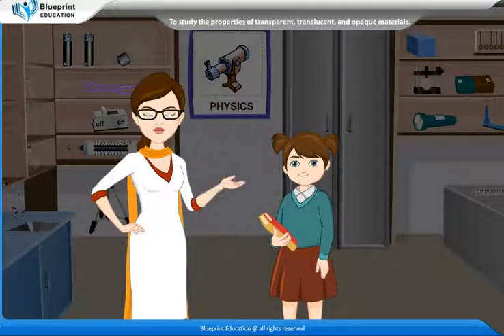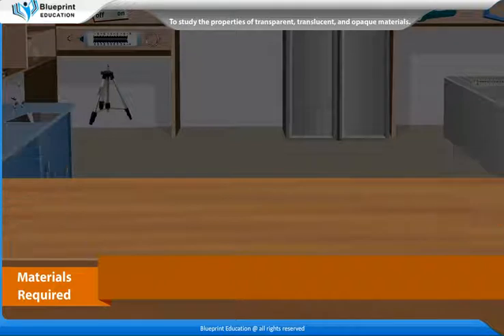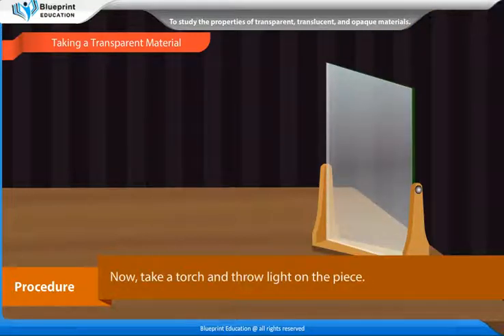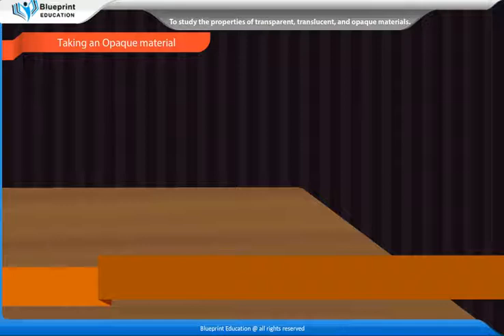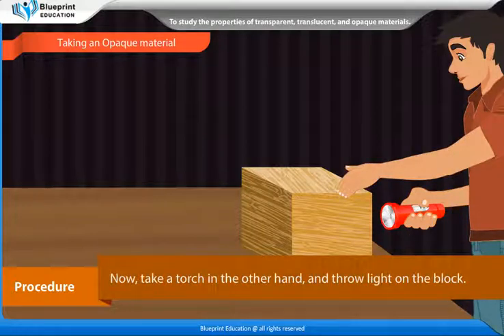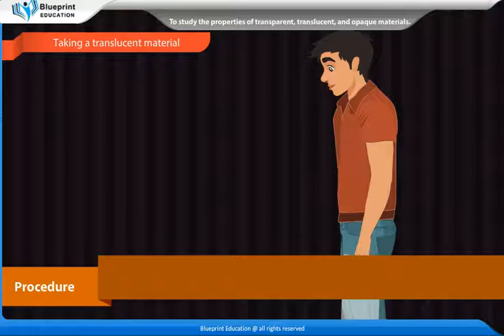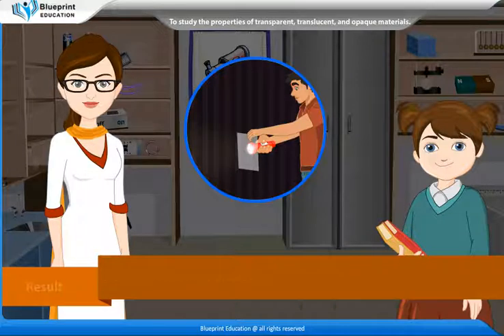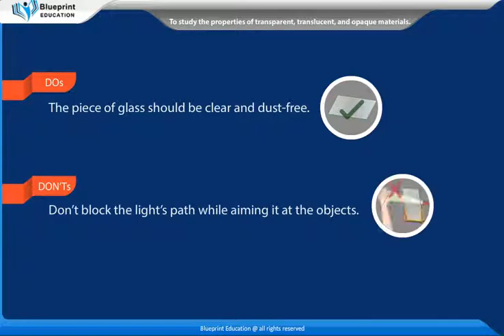To study the properties of transparent, translucent and opaque materials | Science Experiments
To study the properties of transparent, translucent and opaque materials

4. To observe the growth of mould on a slice of bread by studying the saprophytic mode of nutrition

More Experiment Links for Class 8
6. To (i) show that frictional force depends on the nature of the two surfaces in contact, (ii) Compare sliding friction and rolling friction

Science Lab Manual Class 6 @BlueprintDigitalnr